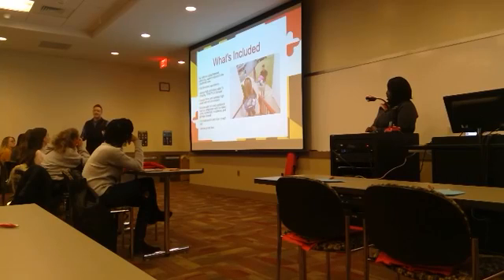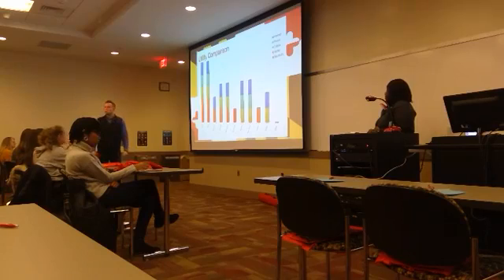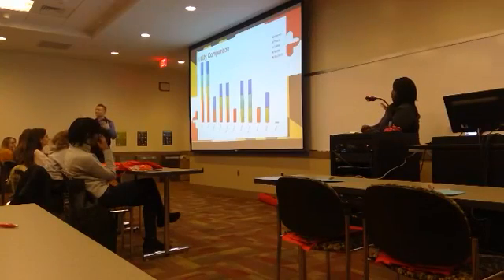SCC/CTY 2020-2021 Info Session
Learn about living at South Campus Commons and The Courtyards for 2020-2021!